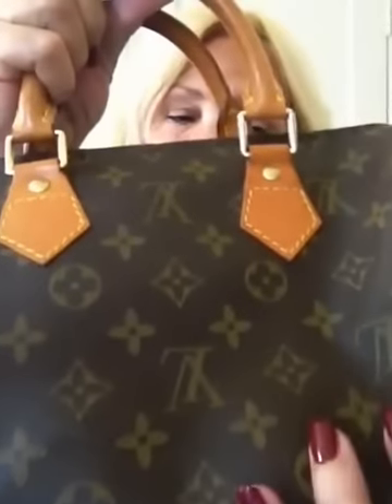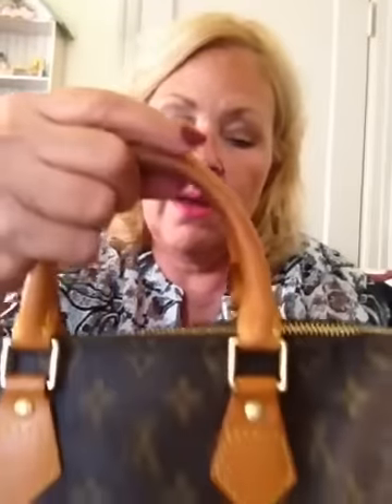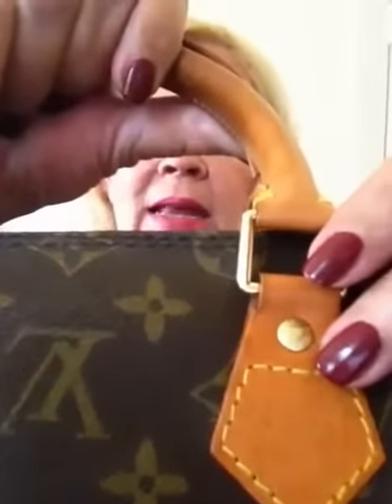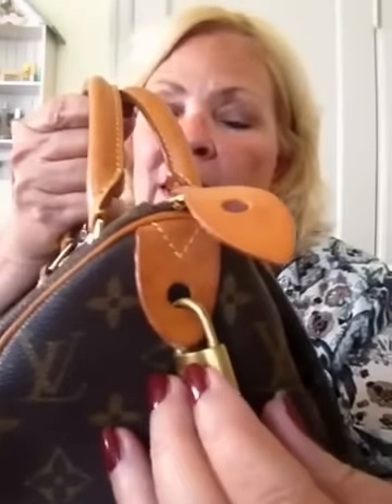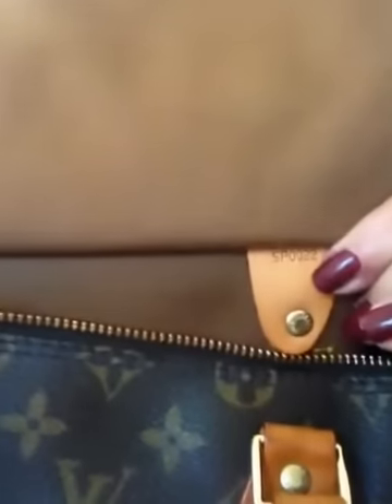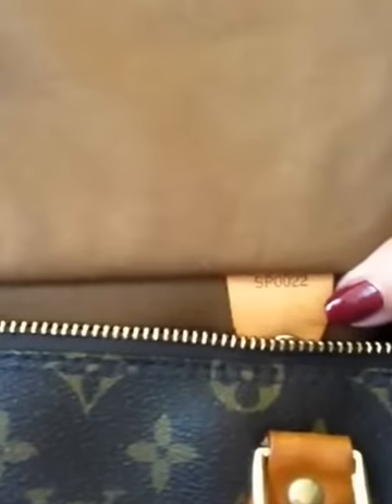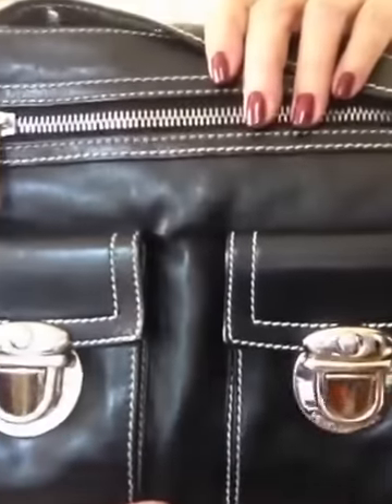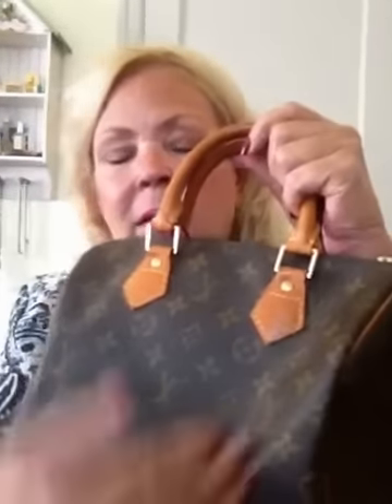How to Spot Replica Louis Vuitton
This is what I was told at the LV store in Las Vegas about 5 years ago.  I have owned a few replicas and 2 authentic LV.  The information I was given has held to be true, as far as I know.  For other videos about replica LV check out Lori's channel Lori has dealt more in the replica LV and knows more about that end of things than I do.
And YES, I bought this at a yard sale for $5.  Those of you who don't believe that are people who don't go to yard sales, so when you start going to yard sales then you can have an opinion about that.  People who go to yard sales know this happens ALL the time.